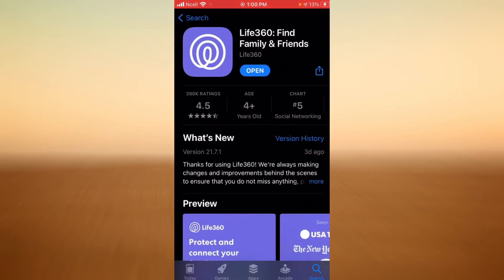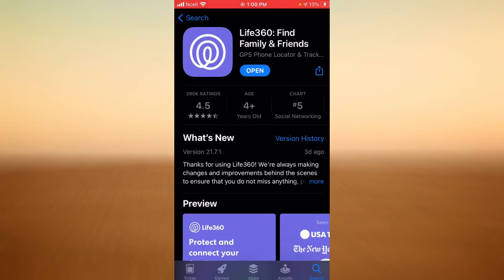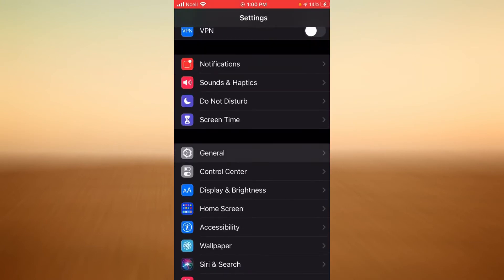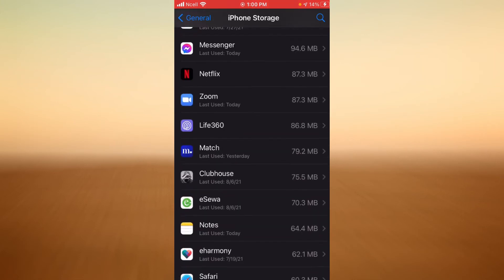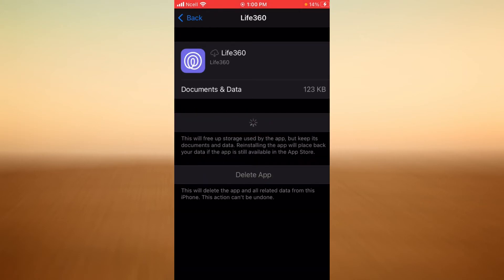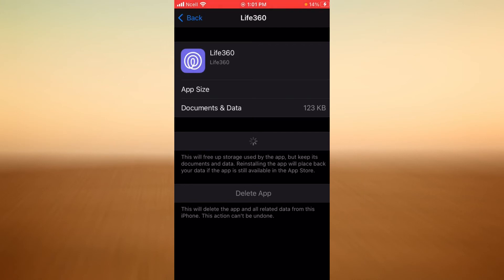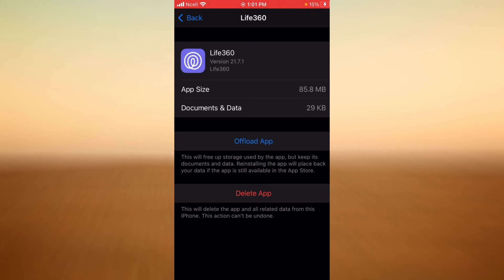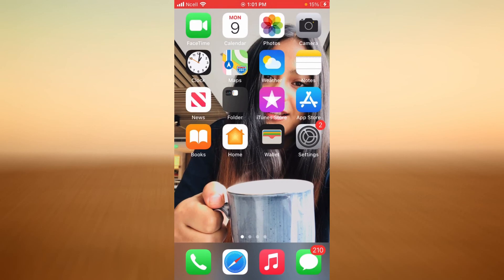How to Fix Life360 App Common Errors | Solve Login Problems - Life360 2021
This video guides you in quick easy steps on how to fix log in errors in Life360.

Just follow these simple steps:
1.Open AppStore on your phone.
2.Tap on search bar.
3.Search for life360.
4.Tap on life360.
5.Tap on update.
6.And you're all done.